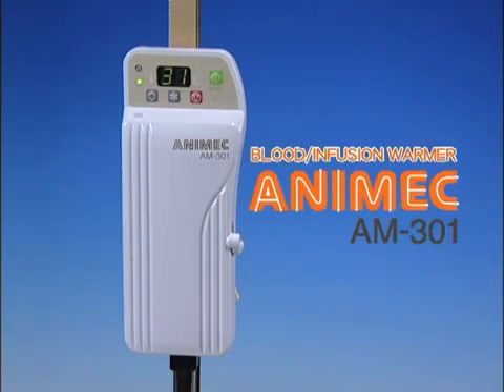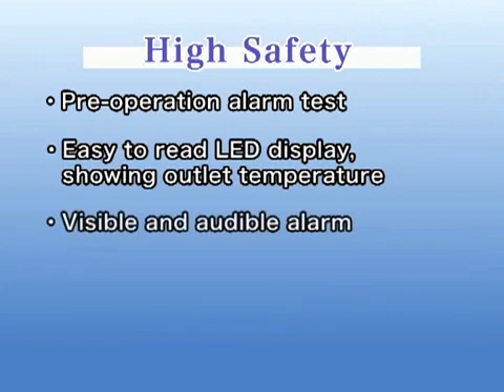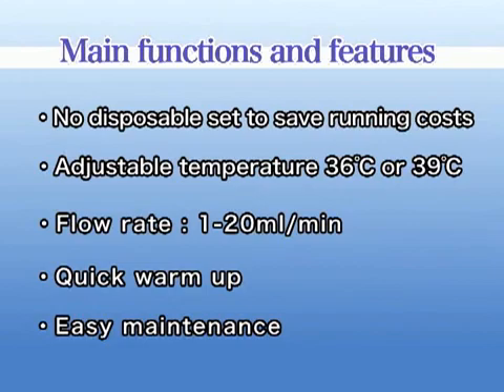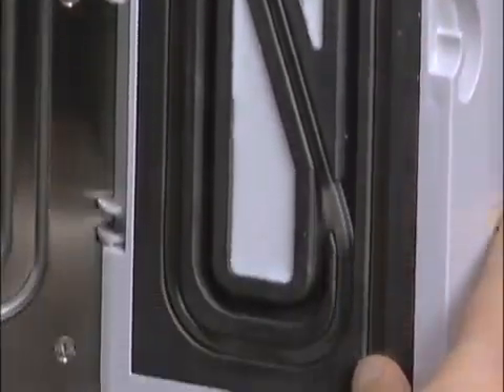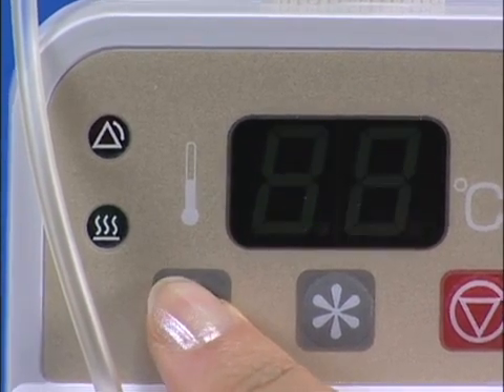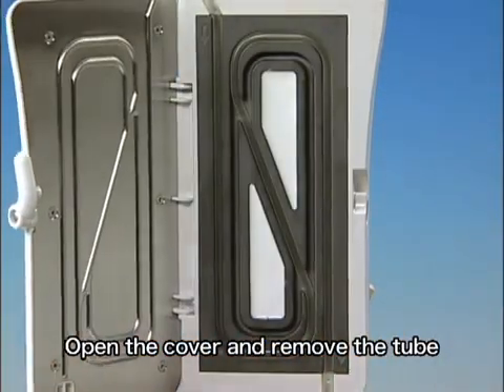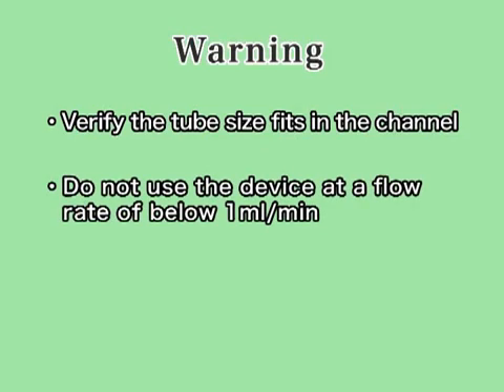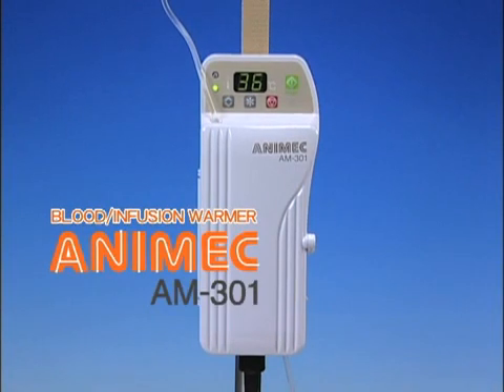ELLITECH | ANIMEC AM 301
Blood or Fluid Warmer based on Dry Heat Mechanism to prevent contamination from microorganism